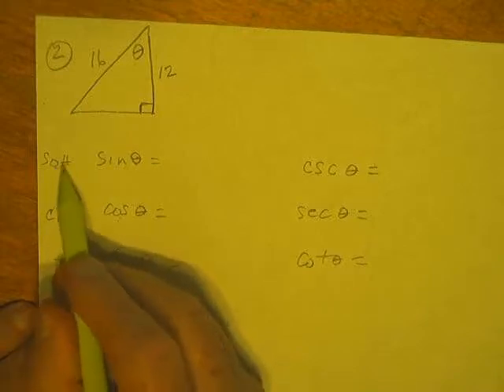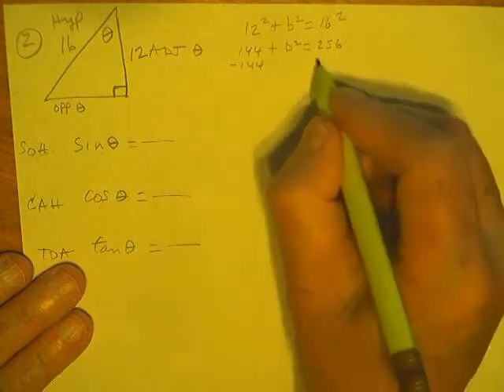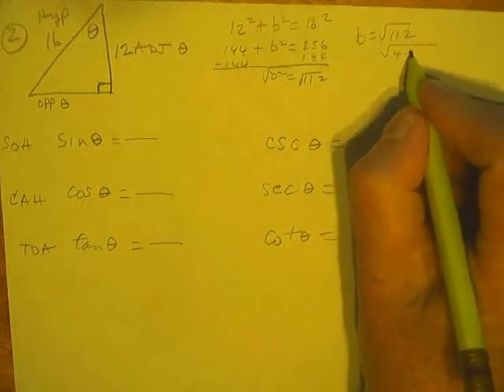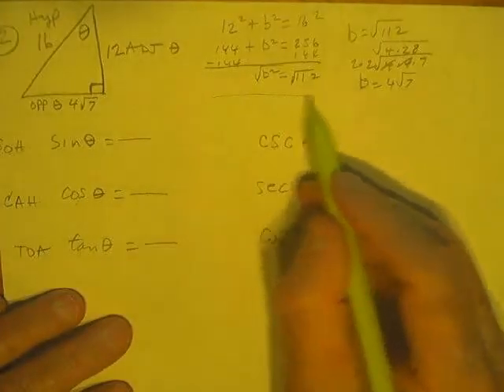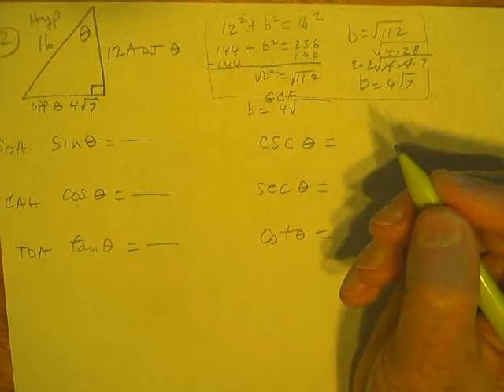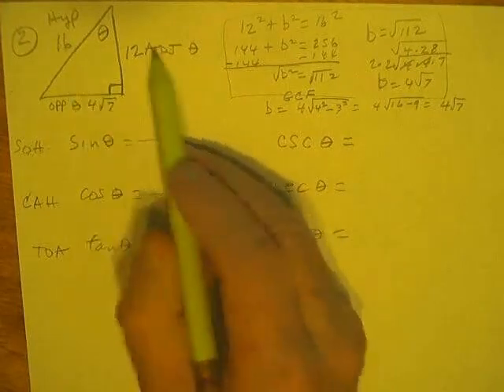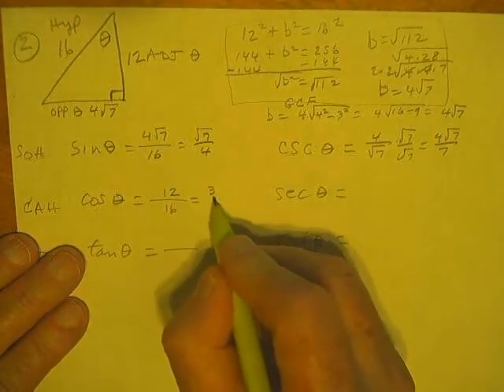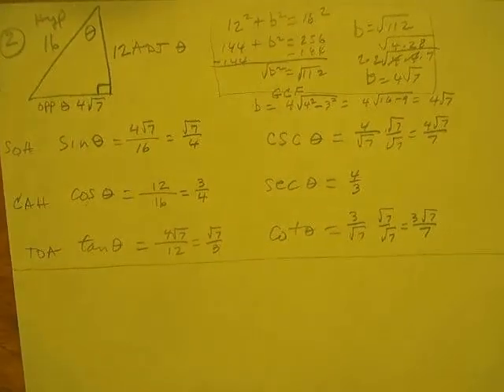APRIL 3 PRE AP ALG 2 P795 #2